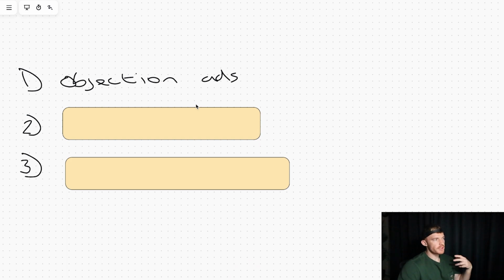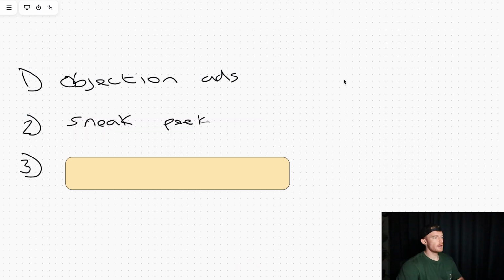3 Ways We Double Our Sales From Facebook Ads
Are you a high-ticket coach who wants us to scale all your ads for you?